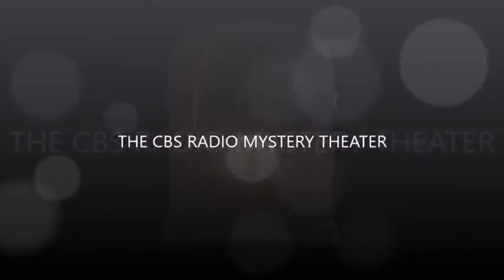CBS Radio Mystery Theater "Who Made Me?" hosted by E.G. Marshall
Years into the future, every person is evaluated and given a rank in society according to their abilities and intellectual capacity.